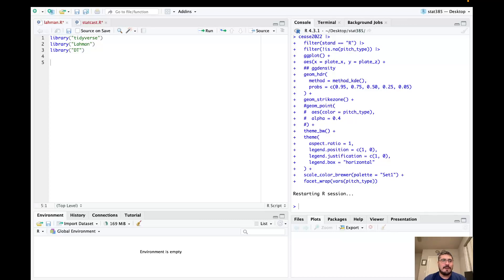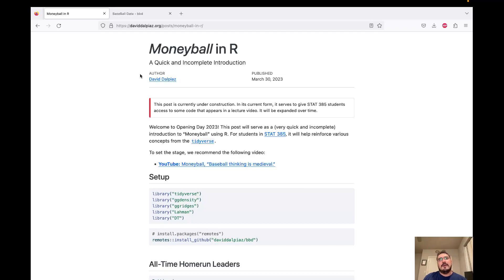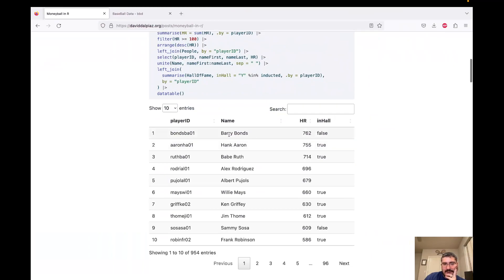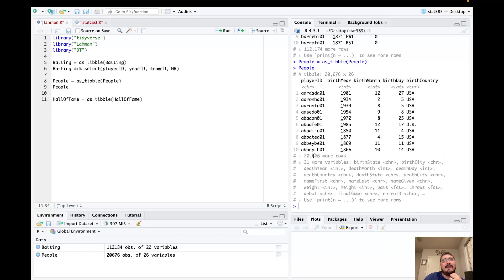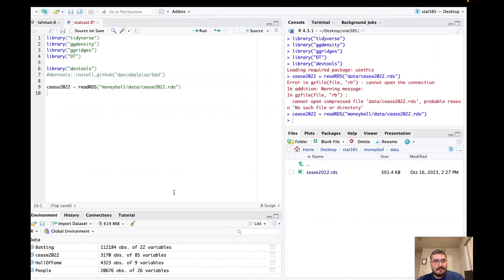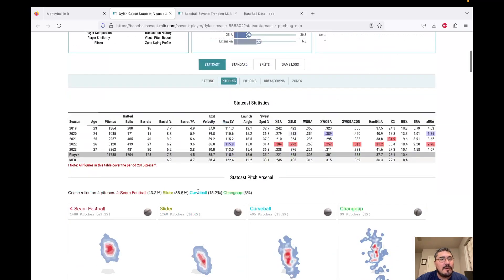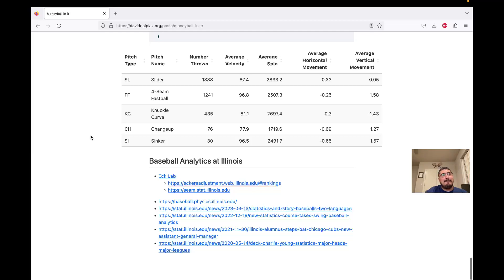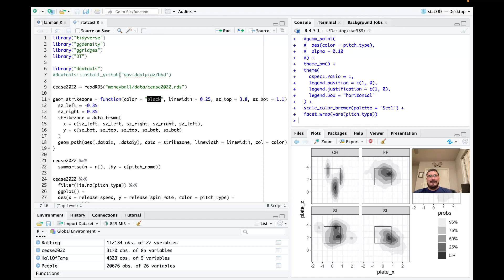STAT 385 // Fa2023 // Moneyball in R